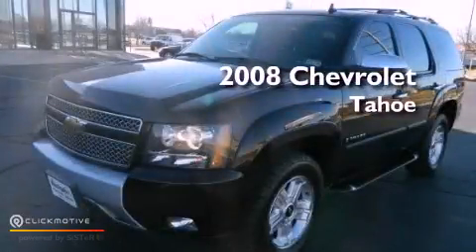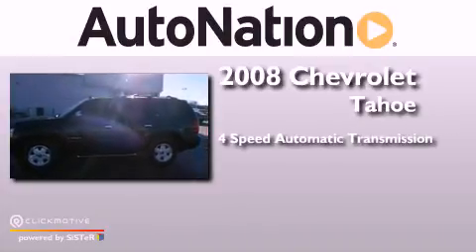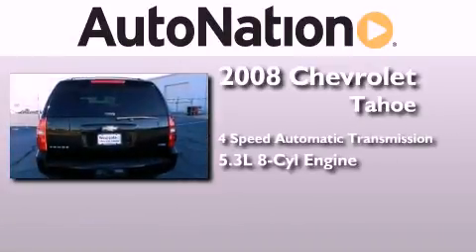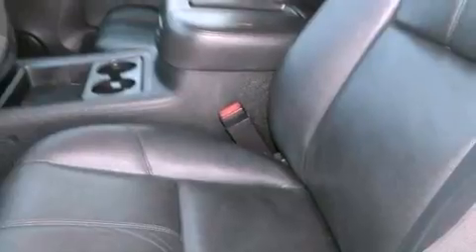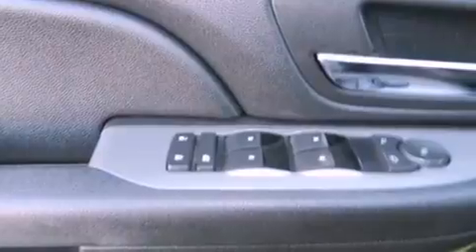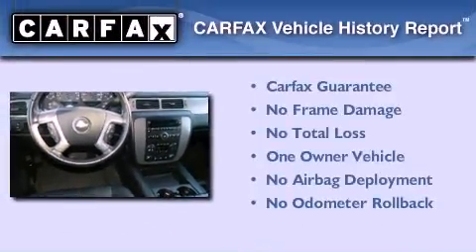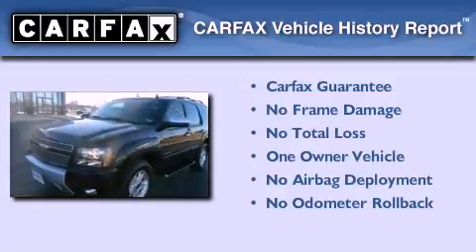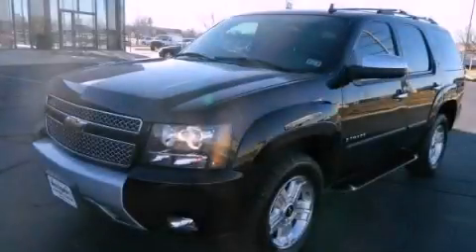Pre-Owned 2008 Chevrolet Tahoe Amarillo TX 79106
Year : 2008
 Make : Chevrolet
 Model : Tahoe
 Engine : Gas/Ethanol V8 5.3L/323
 Trans . : Automatic
 Exterior : Black
 Miles : 81,321
 Interior : BLACK